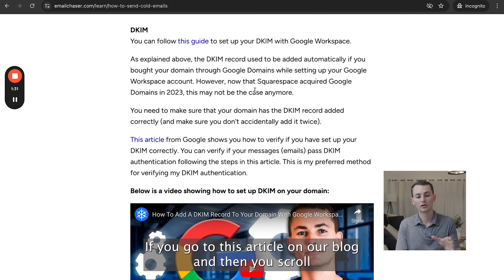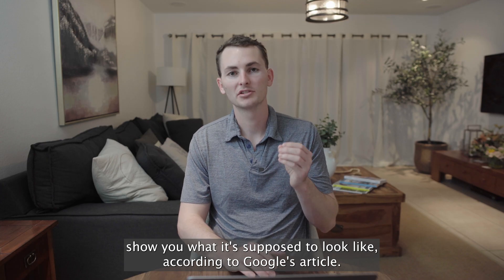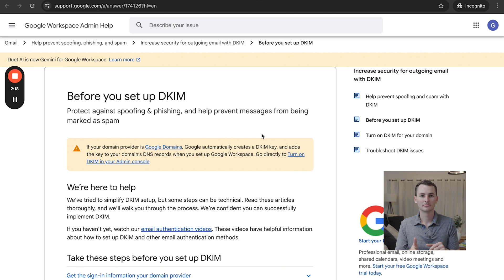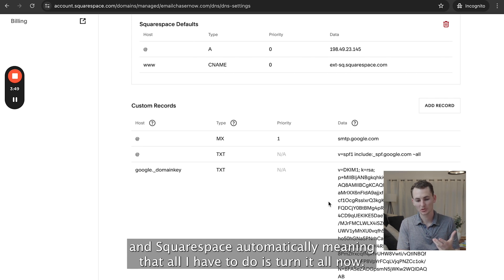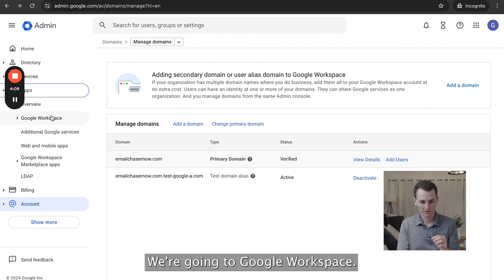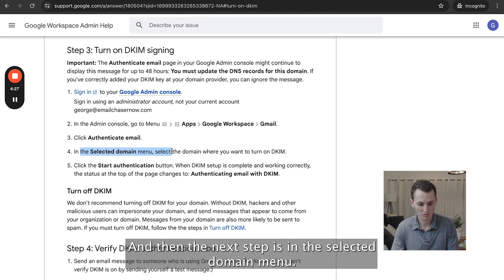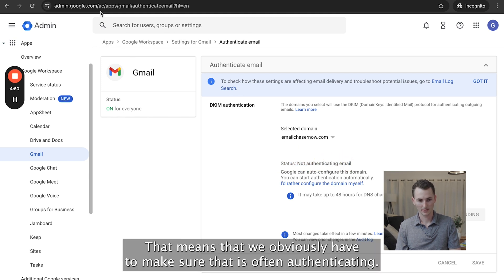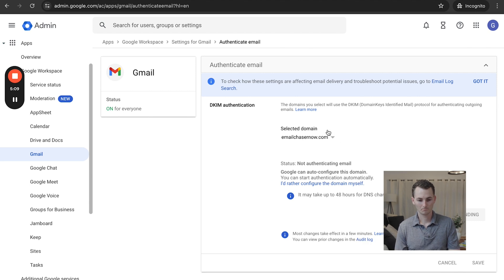How To Add A DKIM Record To Your Domain With Google Workspace [2.3]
In this video, we show you how to add a DKIM record to your domain in Google Workspace.

If you are sending cold emails, then it is essential to add a DKIM record. If you don't do this, then your emails will go to spam.